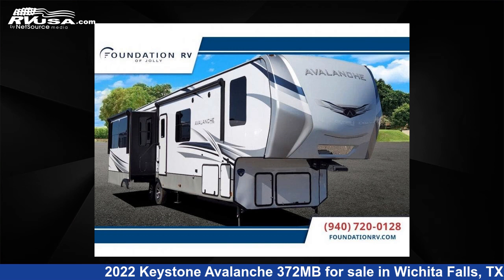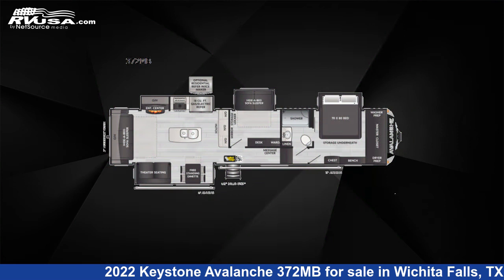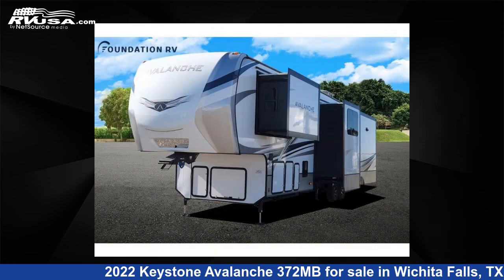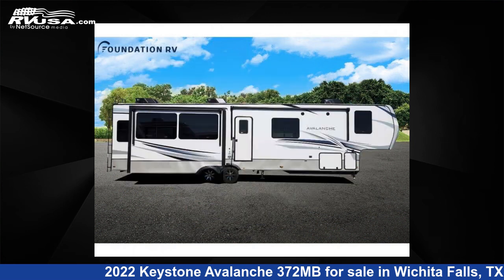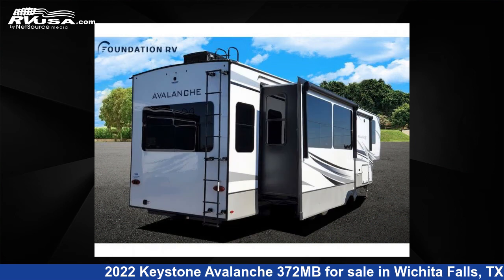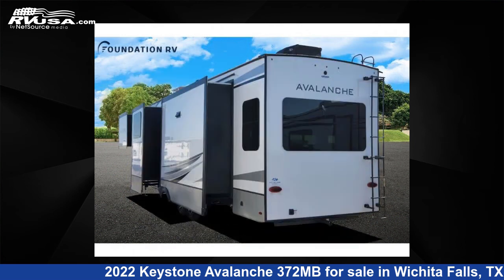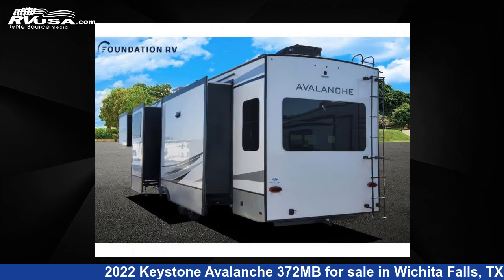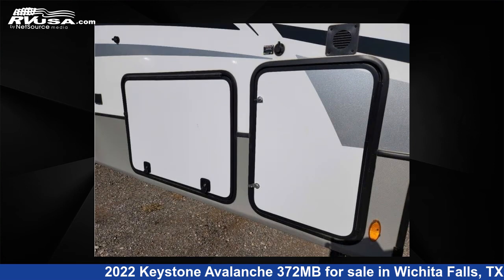Spectacular 2022 Keystone Avalanche Fifth Wheel RV For Sale in Wichita Falls, TX | RVUSA.com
This 2022 Keystone Avalanche 372MB is a Fifth Wheel RV. It is located in Wichita Falls, TX and is offered for sale by Foundation RV. This New Keystone Is 41' 0" in length and features 4 slideouts, sleeps 7, Slideout, and 54 gal fresh water capacity. The floorplan layout of this Fifth Wheel features Bunkhouse, Front Bedroom, Kitchen Island, Rear Living Area.